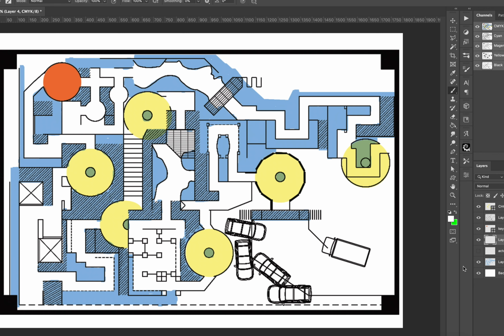SYMPHONY OF THE SCARE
Tension. Focus. Distraction. Fear. Key elements that every haunt should have for their experience. Journey through a labyrinth of location specific concepts to create a properly designed flow to your haunt - rather than a disconnected jumble of scares. Through proper narrative and precise timing, you can create the pitch perfect symphony of scare, with an unforgettable ear worm that your guests will take with them. Focusing on sensory design, layout, and auditory distractions that will help guide your guests focus, heighten their fear, better implement your distractions, and create unforgettable tension that will frighten even the staunchest of nonbelievers..